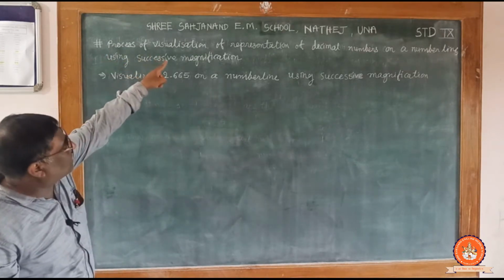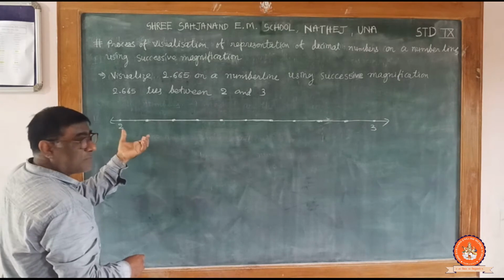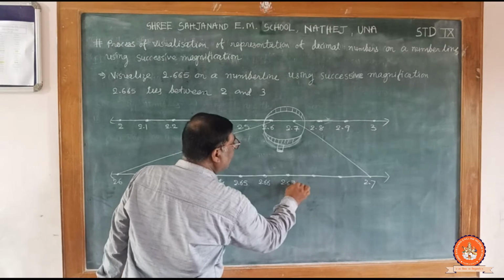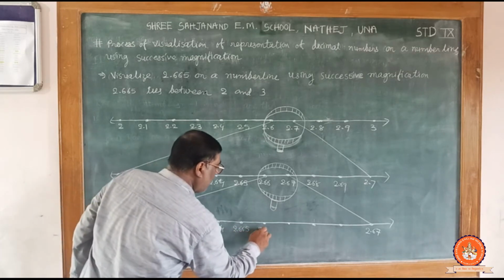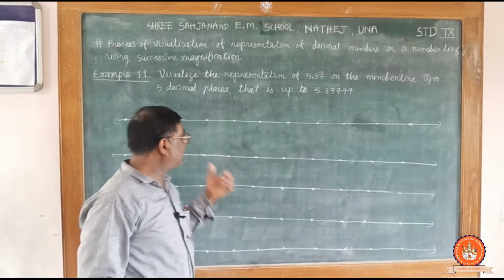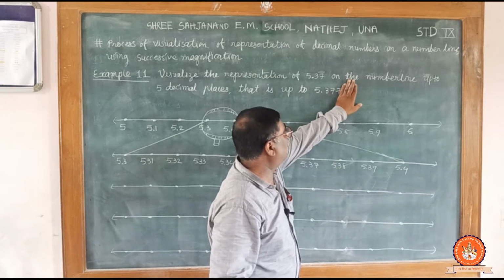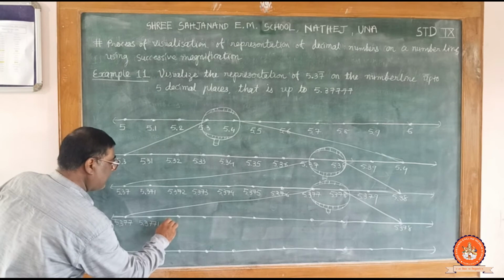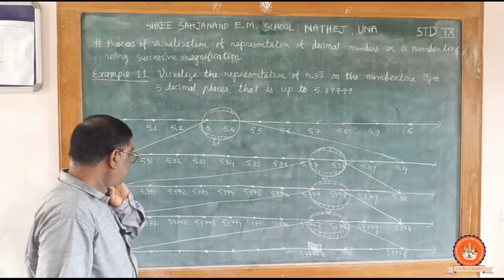(Lecture 3) Standard - 9, Subject - Maths, Chapter - 1 (Number System) Part - 3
This video will make you understand in detail about the chapter named "Number System" of Mathematics subject of standard 9.This video is recorded by Vithlani Sir of Shri Sahajanand English Medium School (Nathej) Una.